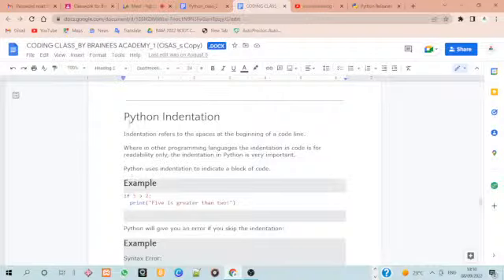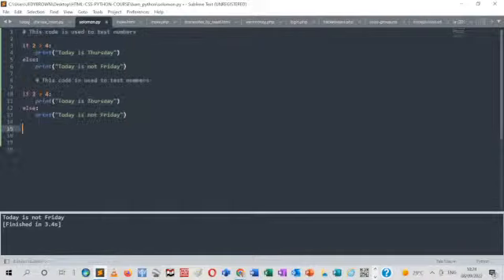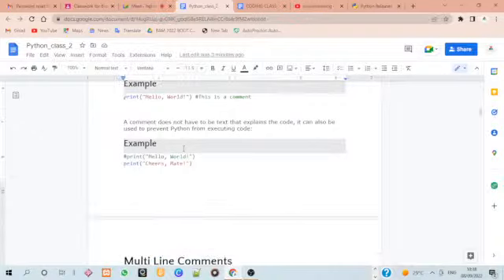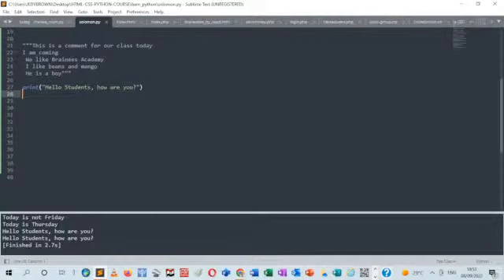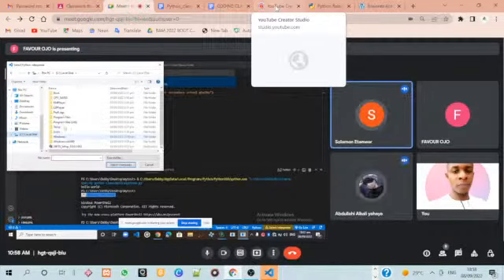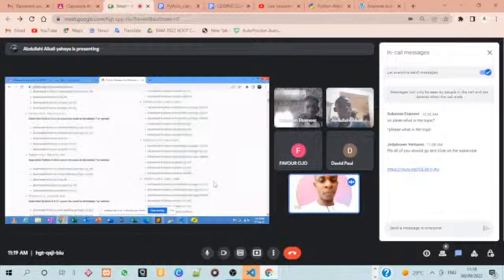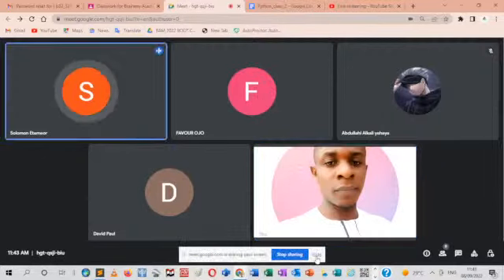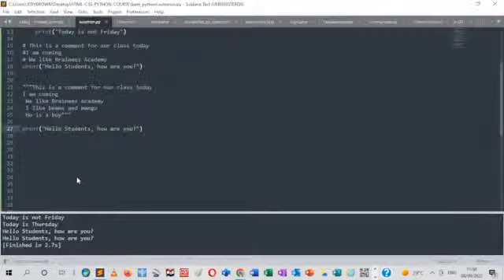Python class 2 by Brainees Academy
We will continue from where we stopped in class 1. Today we will be talking about:
1. Hello World Python first program.
2. Introduction to syntax management.
3. Python Comments
4. Variables and how to use them.